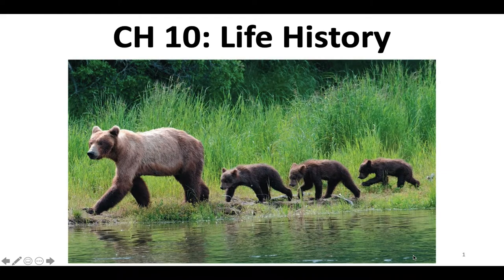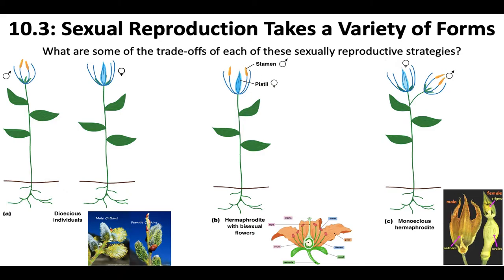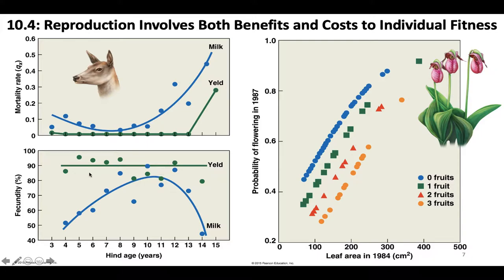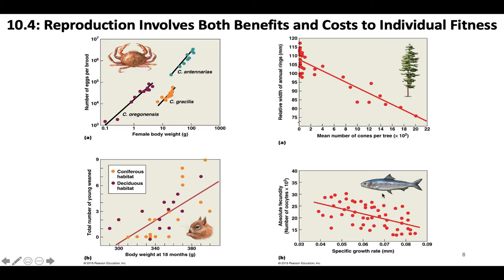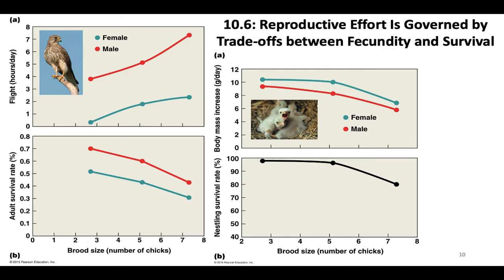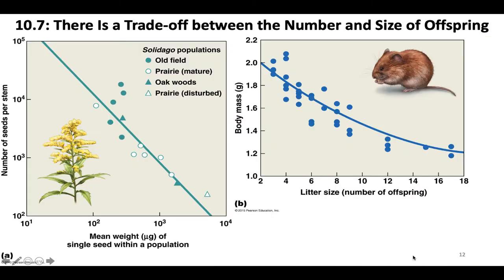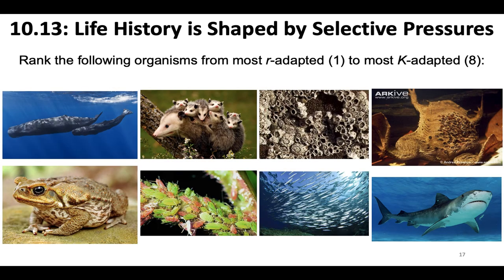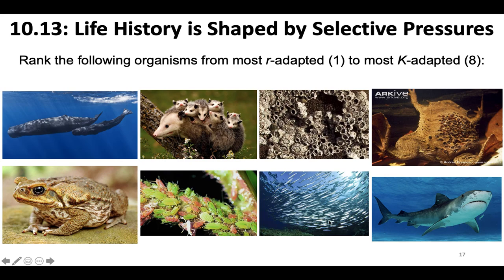BL 232: Week 6 CH 10: Life History